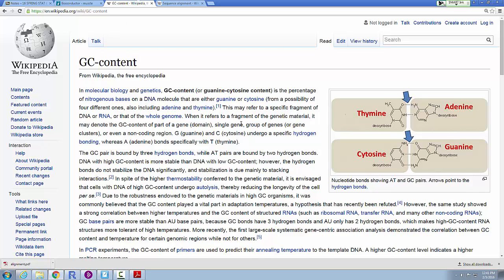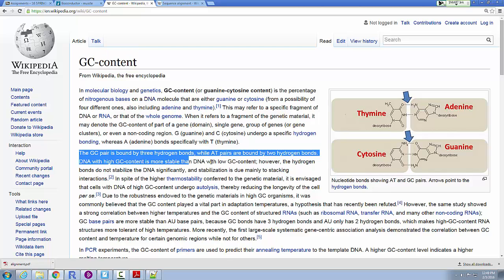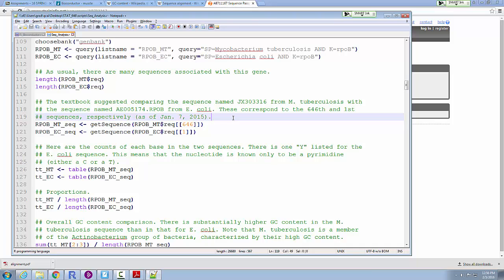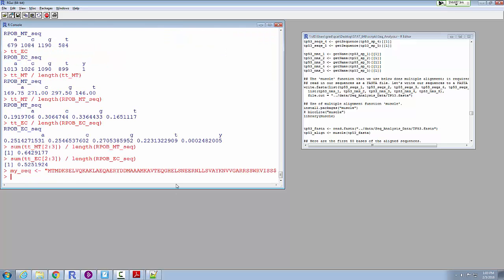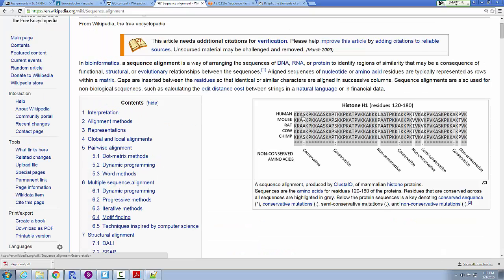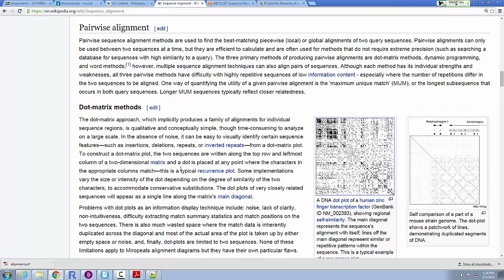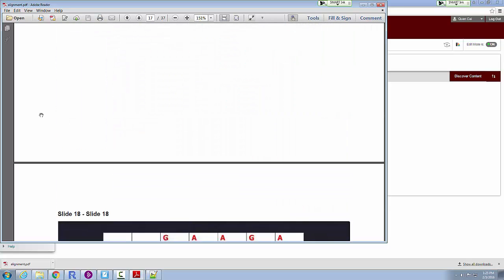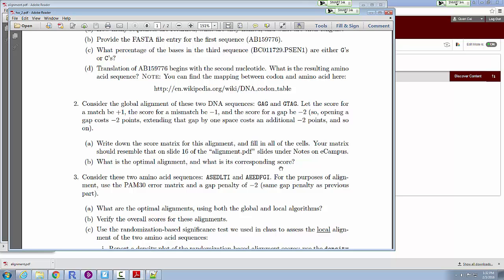STAT646 Lecture07 02032016